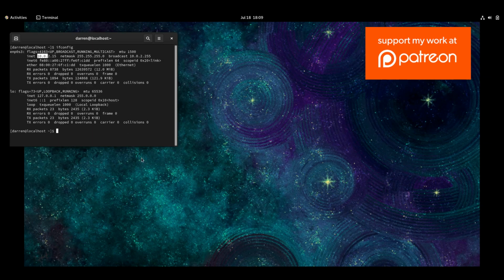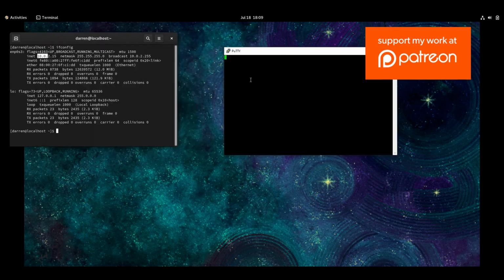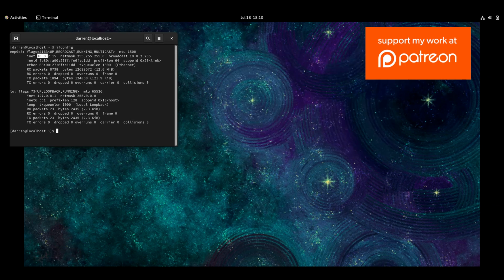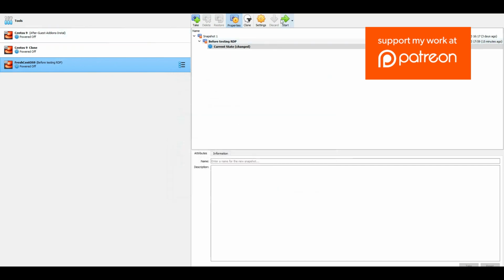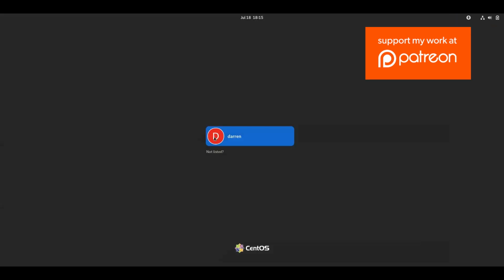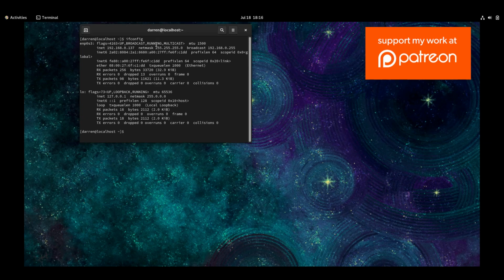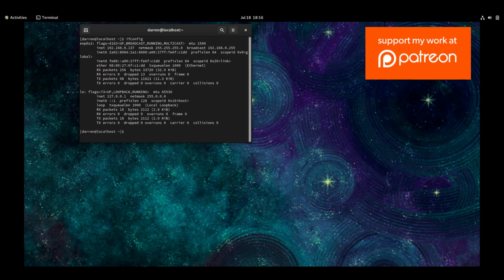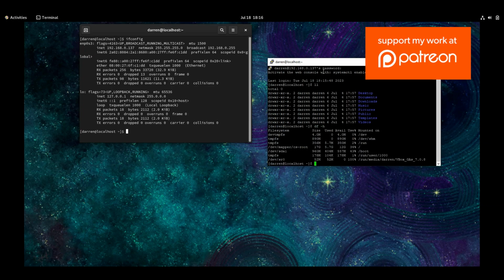HOW TO SSH TO LINUX ON VIRTUALBOX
In this VirtualBox tutorial you will see how to shh from a windows host machine into a centos Linux machine running on VirtualBox. Although this tutorial uses Centos 9 it should work for nearly all versions of Linux including ubuntu, redhat and debian.

You will first see why SSH into VirtualBox does not work. You will next see what changes you need to make to  VirtualBox  networking to get the SSH connectivity working.

Finally you will see how to SSH to CentOS Linux on VirtualBox from Windows.